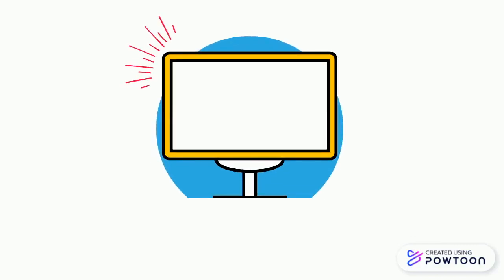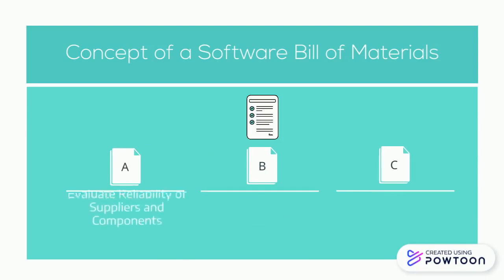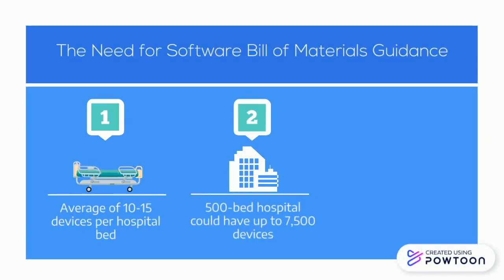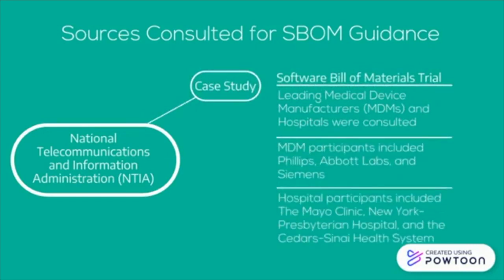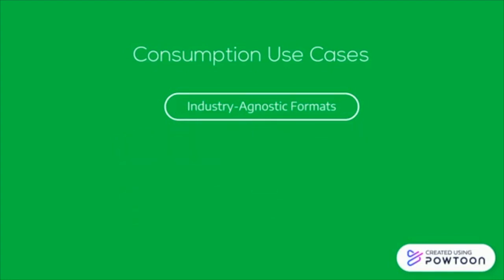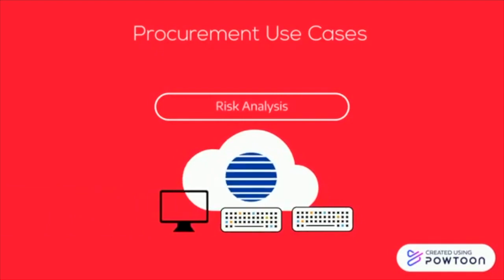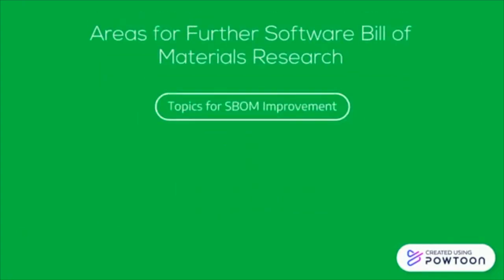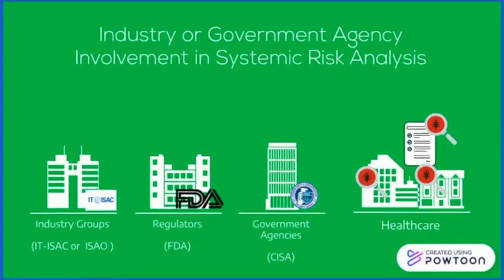Applying a Medical Device Software Bill of Materials to Improve Hospital Cybersecurity Operations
Hospitals lack necessary data on software components in the medical devices they purchase and operate to reduce the risks of Protected Health Information (PHI) exposure and patient harm. The FDA has proposed requiring the disclosure of Software Bill of Materials (SBOM) information from Medical Device Manufacturers (MDMs) to aid in decreasing the risk of patient harm by reducing device exploitability. Many hospitals are not familiar with SBOMs and may not have the expertise or resources to collect, manage, and act on SBOM data. U.S. government reports on SBOM standards development and a case study trialing SBOM concepts with leading device manufacturers and hospitals to create guidance on SBOM use cases in Consumption, Procurement, and Asset Management